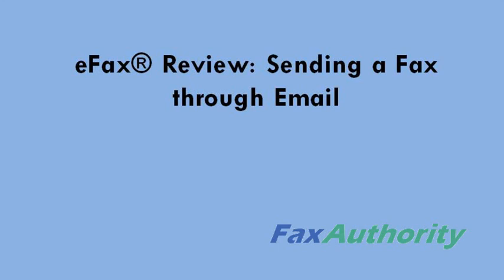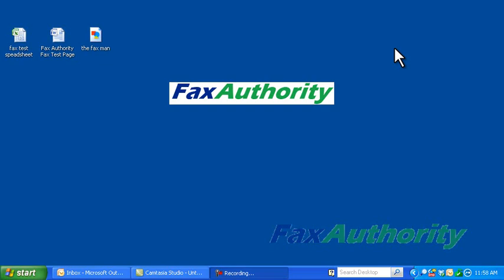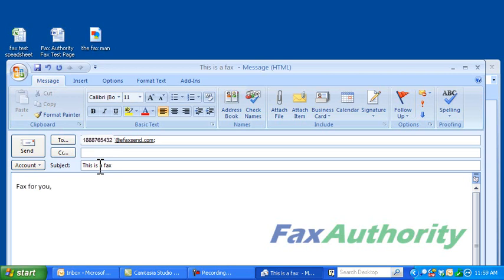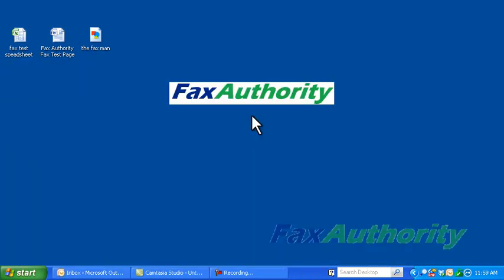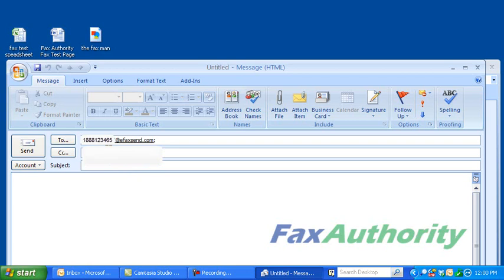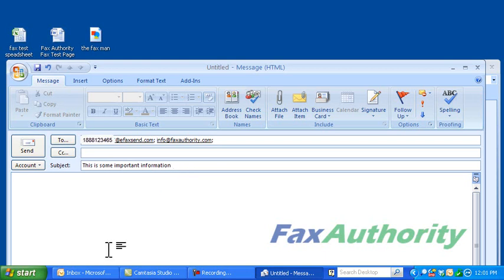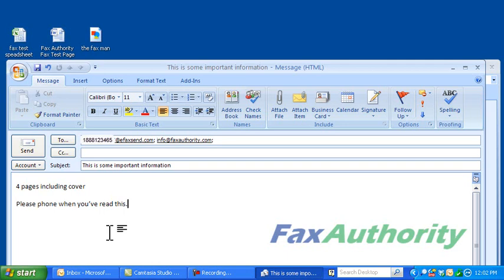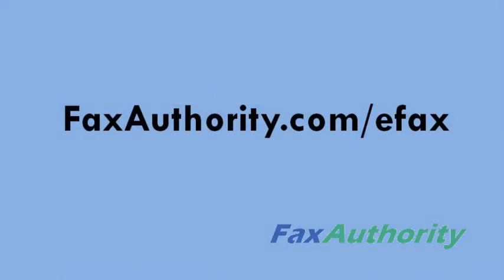eFax Review - Sending a Fax Through Email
How to send a fax through email with eFax®.